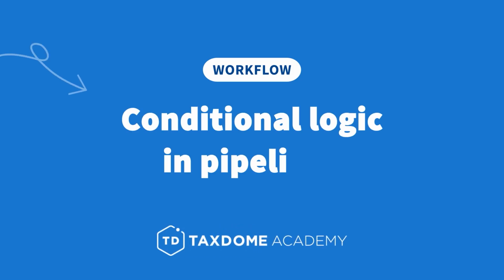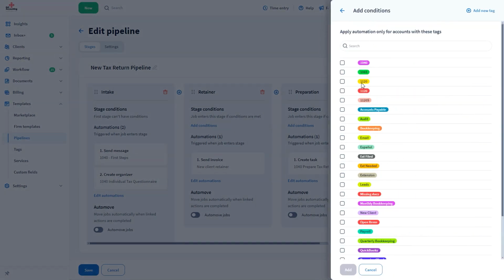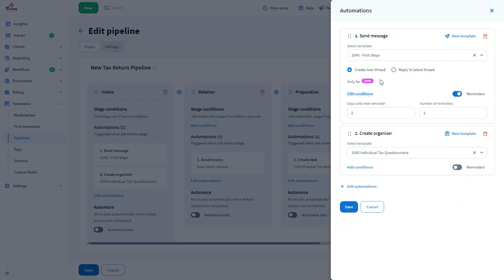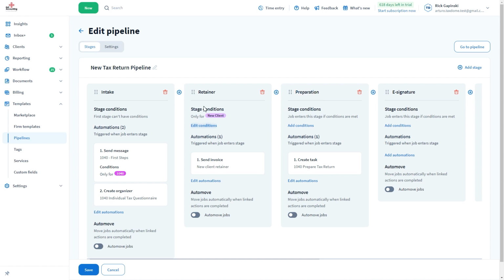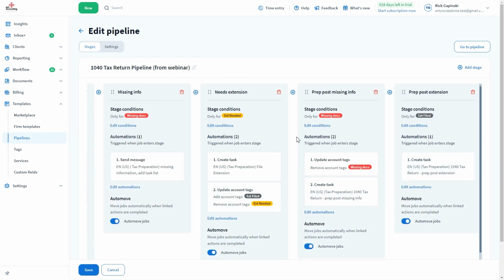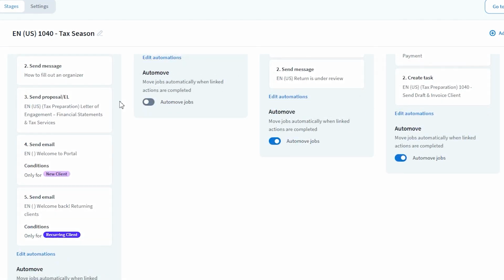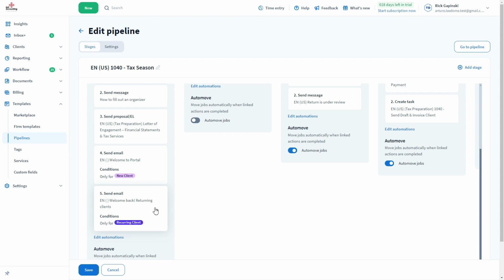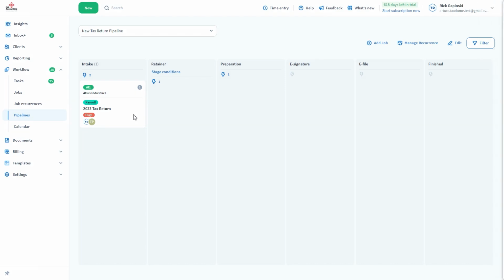TaxDome Academy – Conditional logic in pipelines